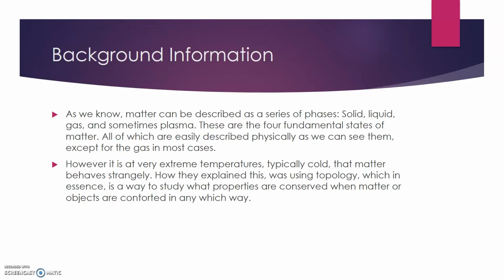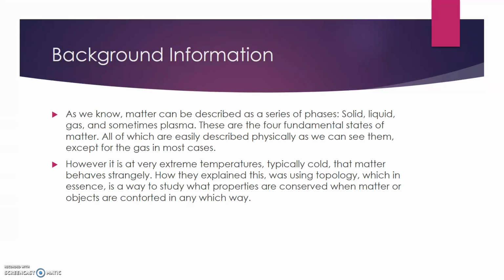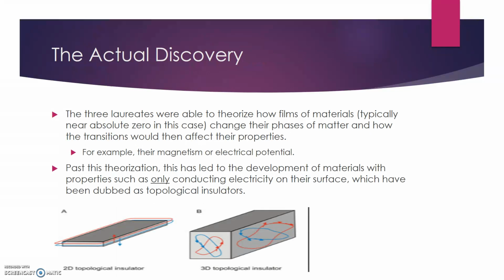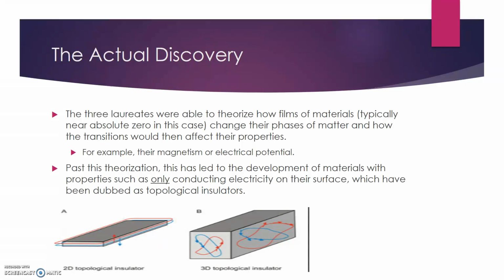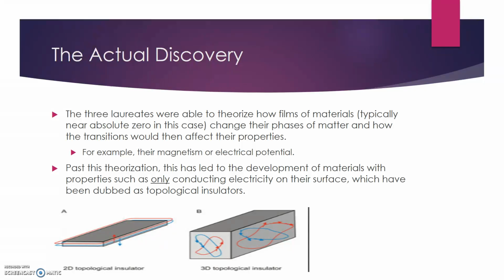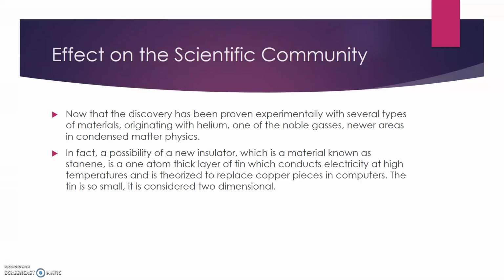Topological Phase Transitions Eddie Wiss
A brief summary of the Physics Nobel Prize in 2016: Topological Phase Transitions and Topological Phases of Matter.